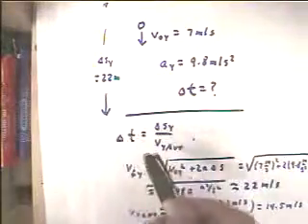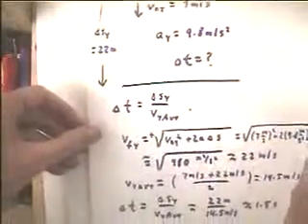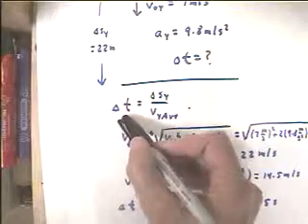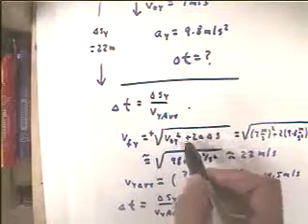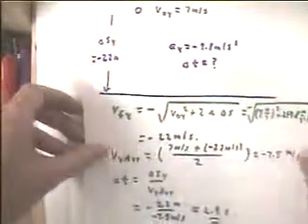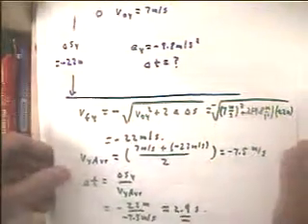ph1 intprb456 17